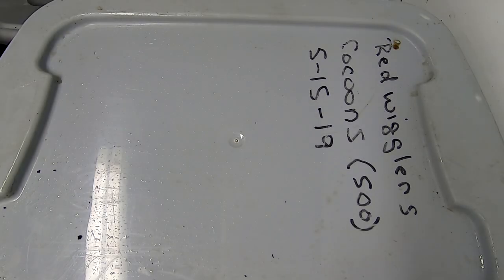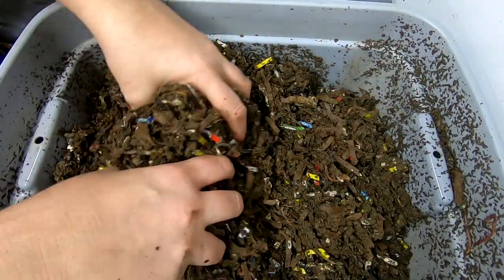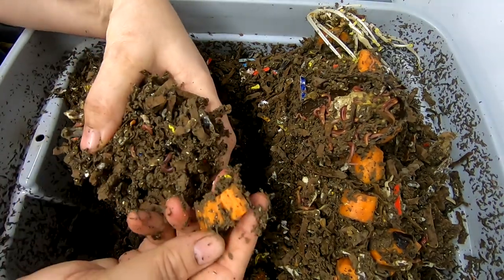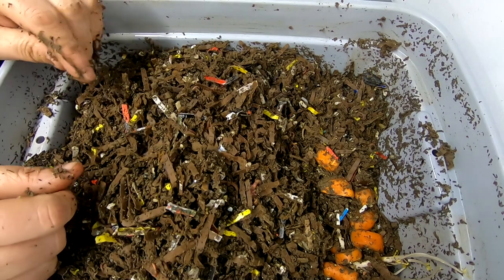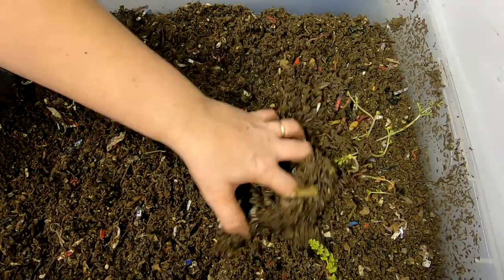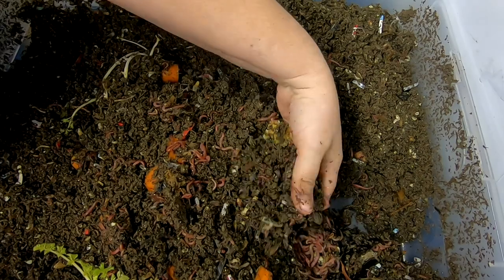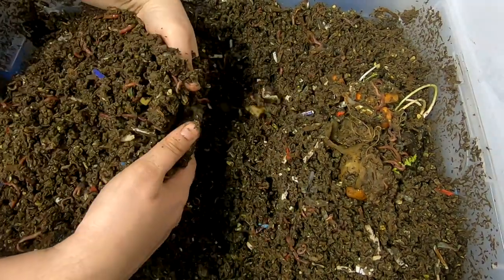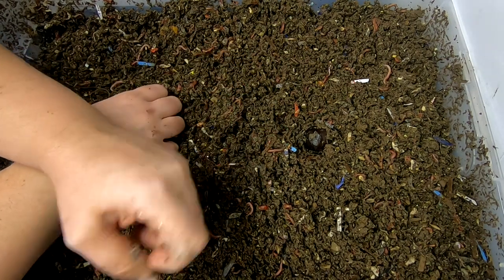REDWIGGLER ONLY BINS - SPRINGTAILS OH MY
Finding more springtails in these bins than usual. I am wondering if it is the avocado.

worm farm revolution
Vermiculture Technology: Earthworms, Organic Wastes, and Environmental Management

kindle unlimited